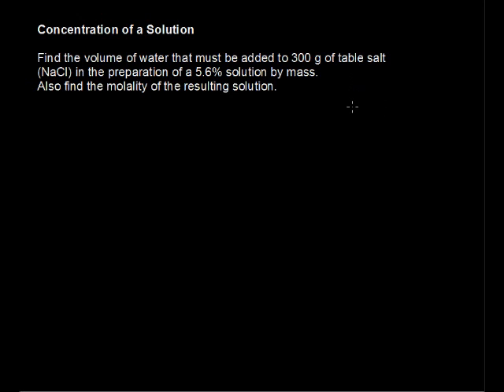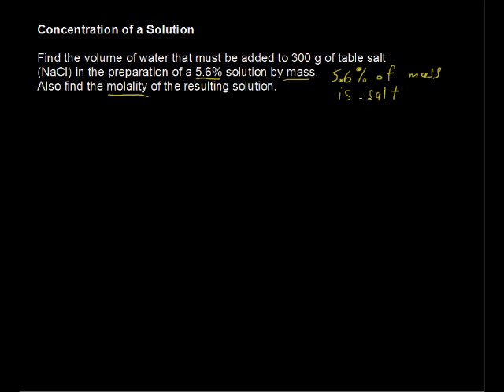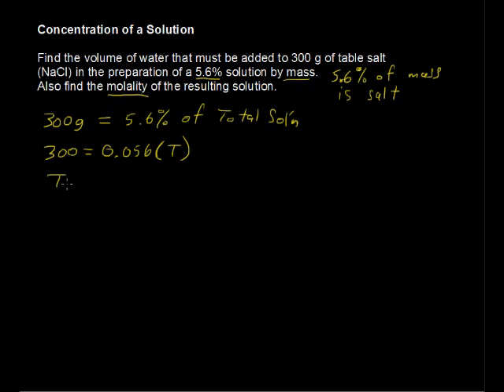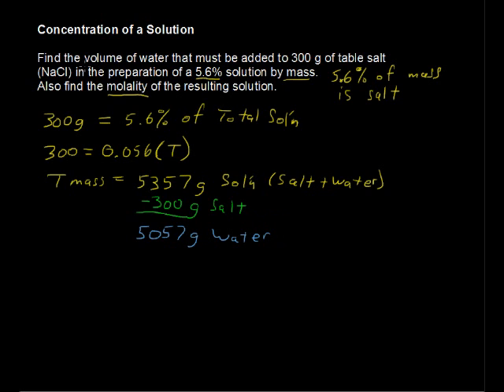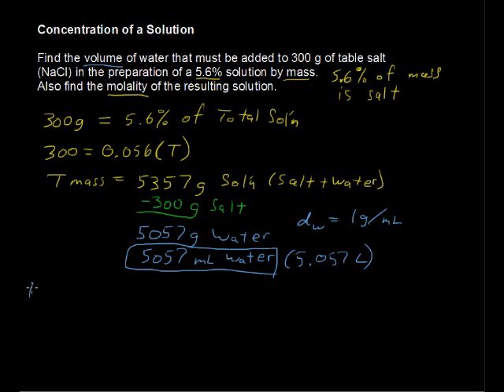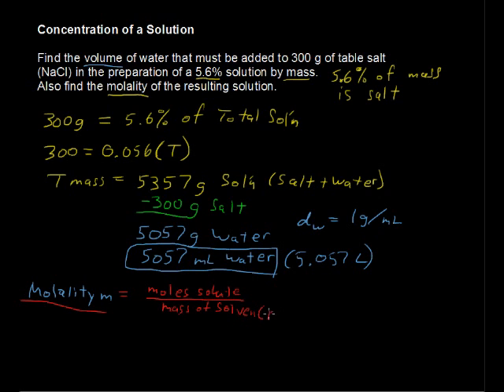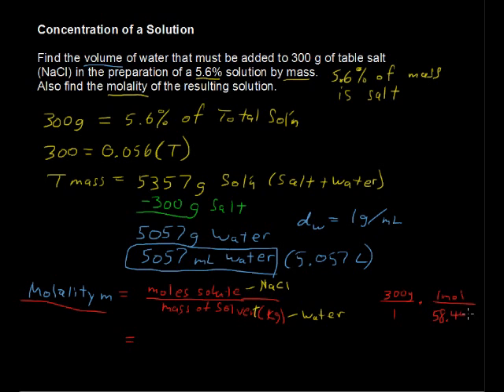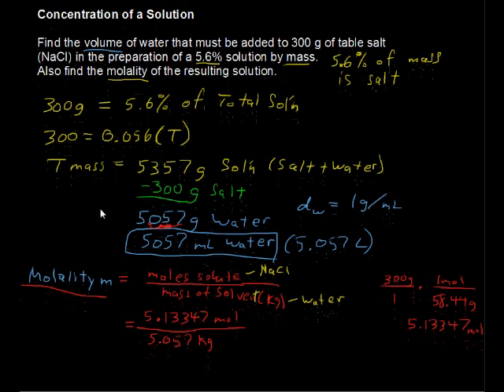What is the Molality Concentration of a Solution? - Chemistry Tips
What is the Molality Concentration of a Solution? - Chemistry Tips. Looking for college credit in chemistry?